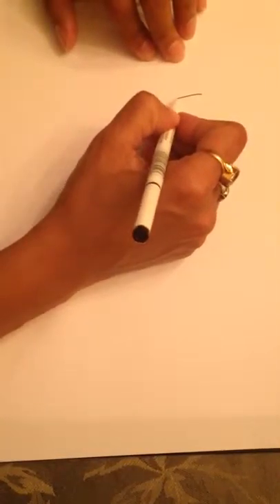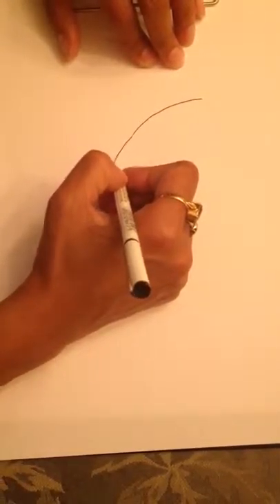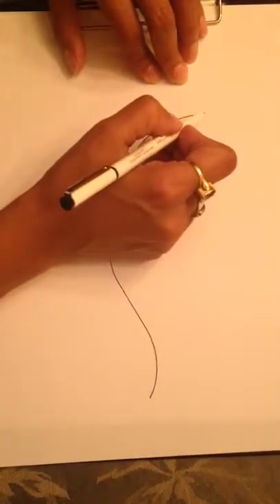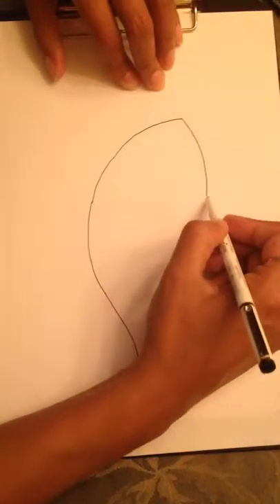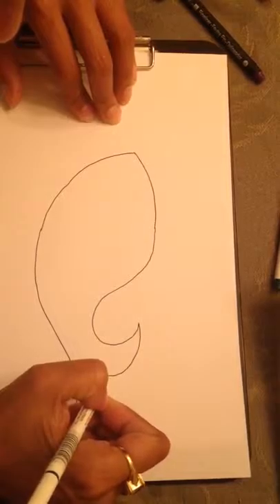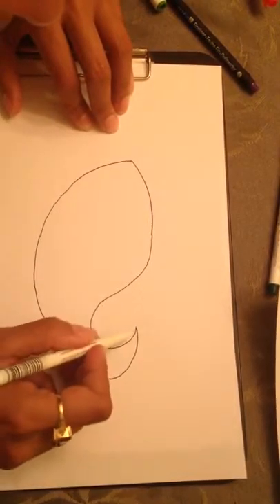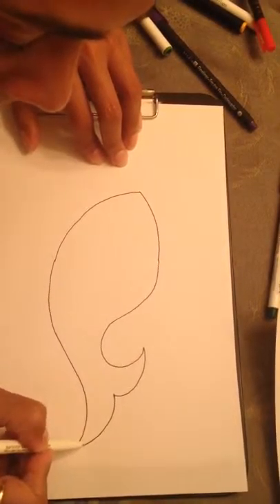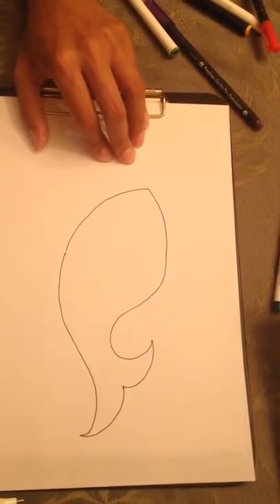Madhubani Paintings 4 Fish skeleton